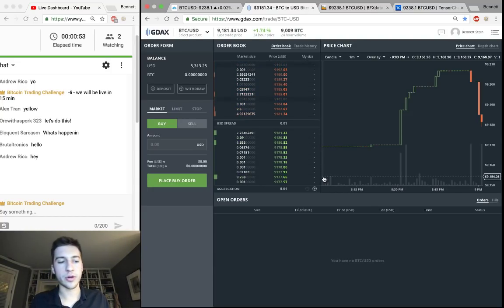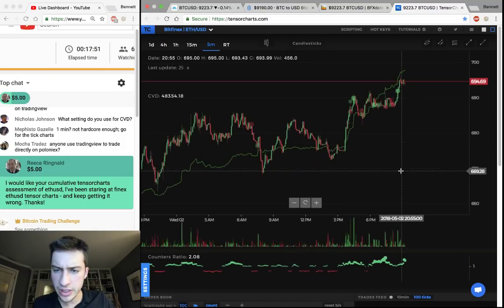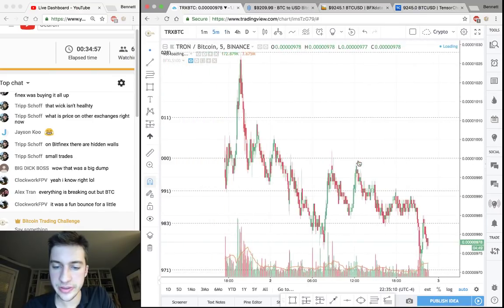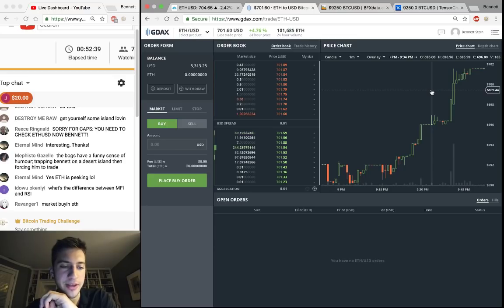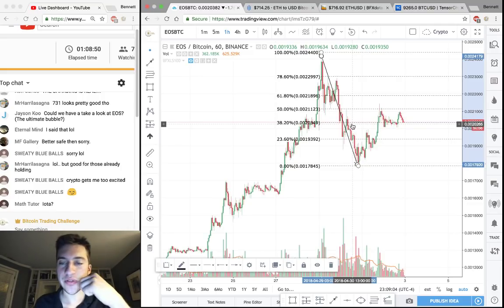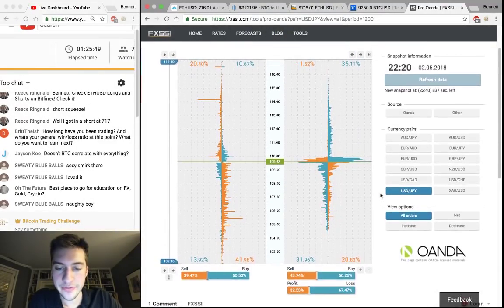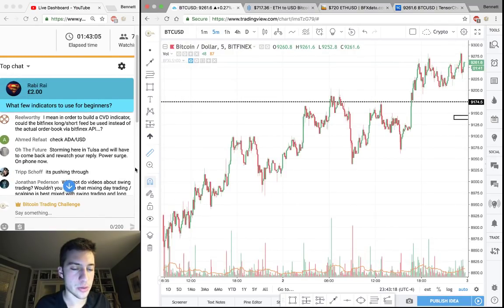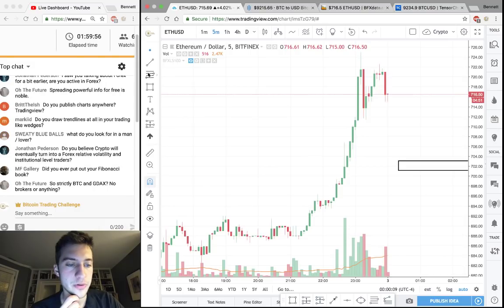live trading session + Q&A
Live BTCUSD trading session with a Q&A